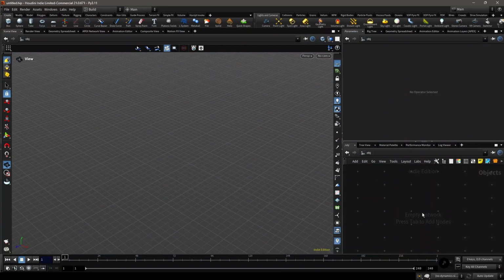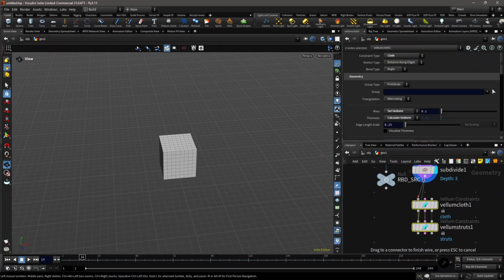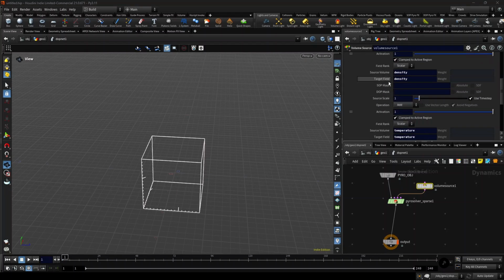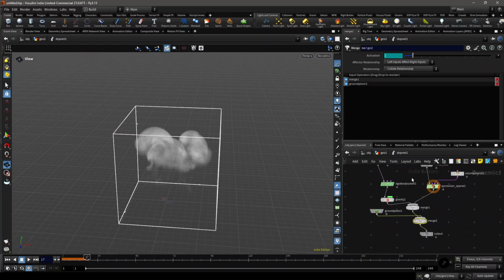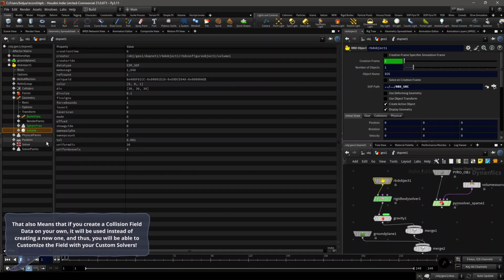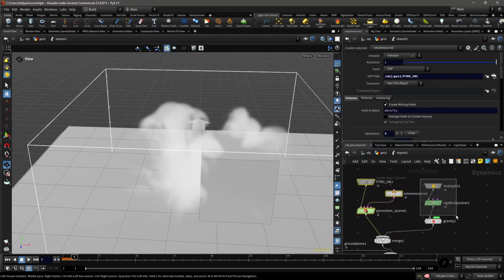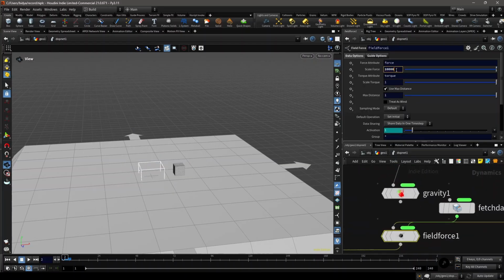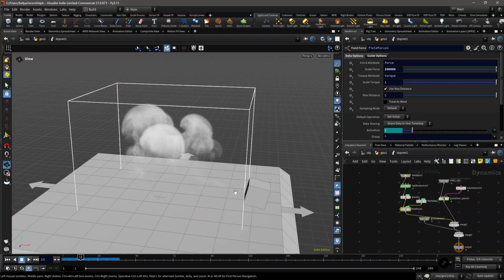Solving Pyro and RBD/Vellum Together, Sequentially and Simultaneously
In this tutorial, we will learn about how we can make RBD/Vellum or any other kind of geometry object, affect a Pyro object, first we will make a Sequential one-way relationship, and then we will make a Simultaneous-Like Sequential relationship.

Timecodes-
0:00 - Introduction
0:49 - Preparing Pyro, RBD and Vellum Source
5:23 - Making RBD/Vellum Affect Pyro
12:25 - How Pyro Solver Creates Collisions
16:02 - Making Pyro Affect RBD/Vellum
21:22 - Making Them Affect Each-Other Near Simultaneously